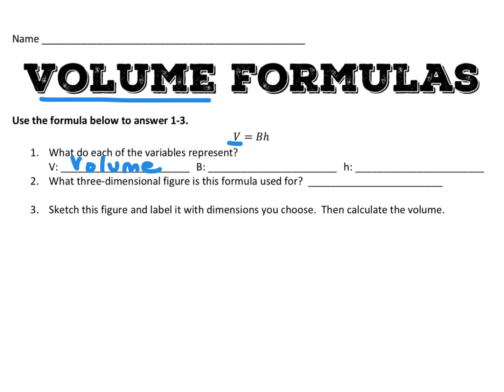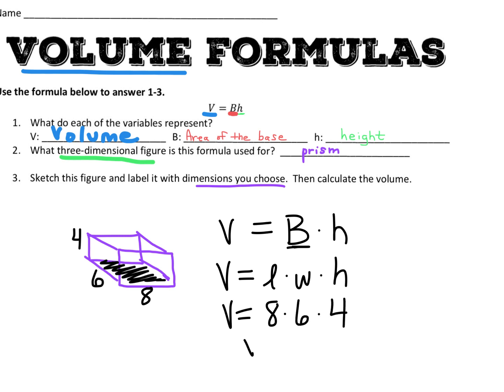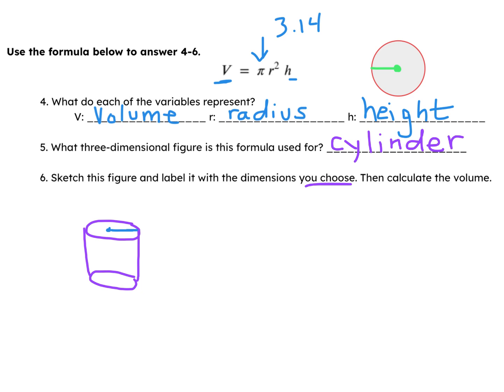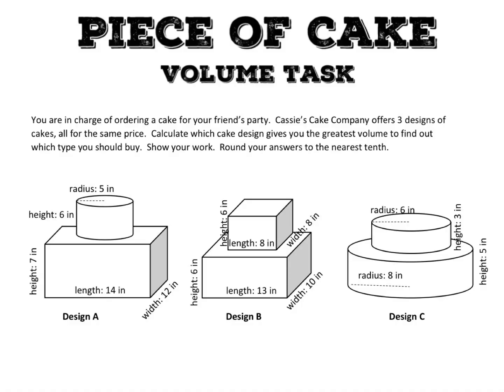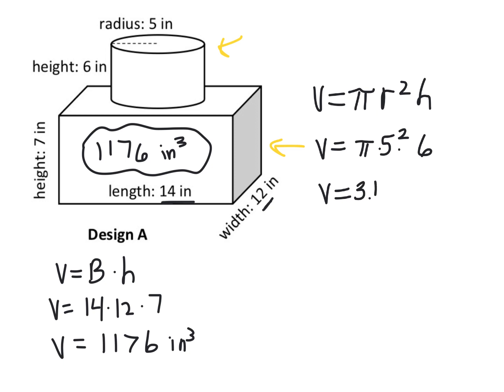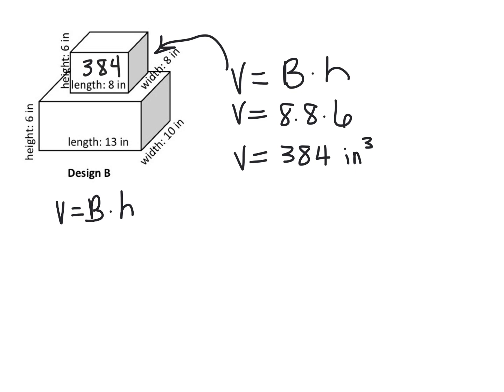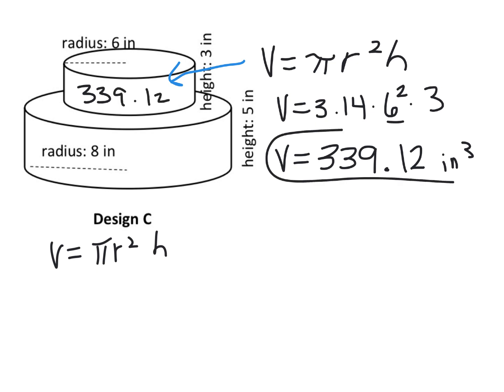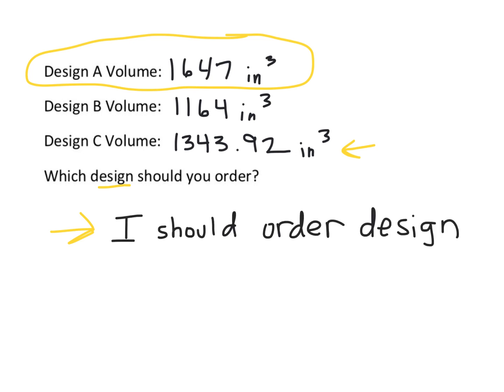Volume- Piece of Cake (prism and cylinder review)